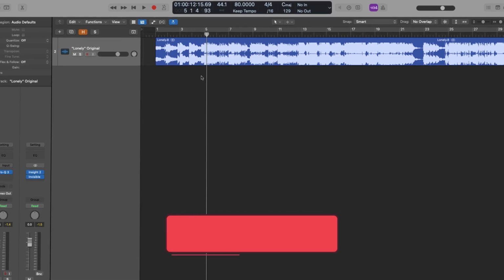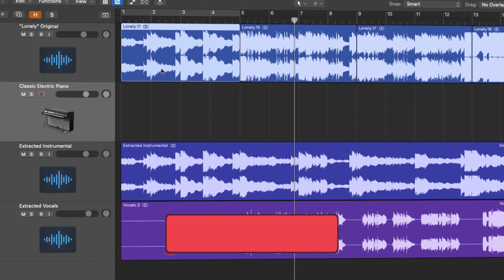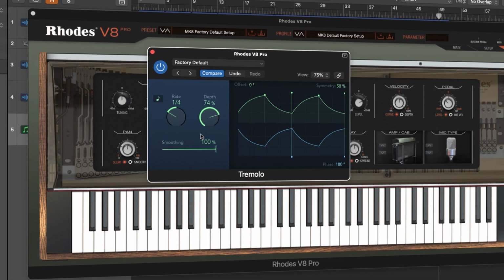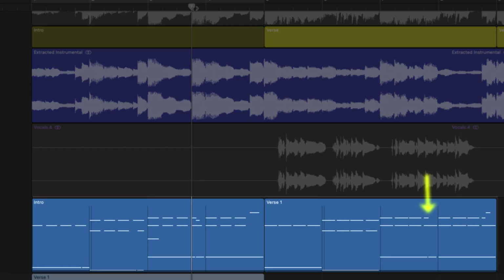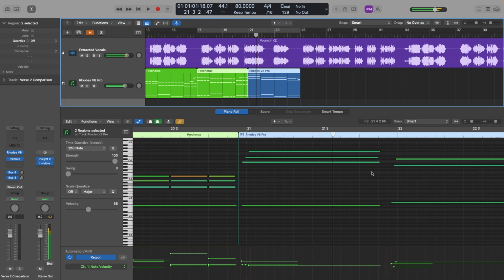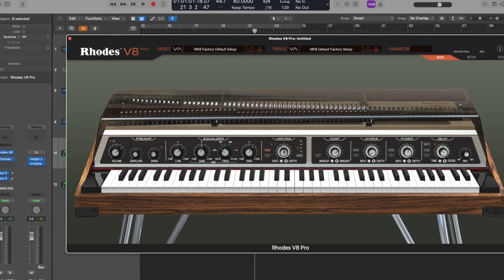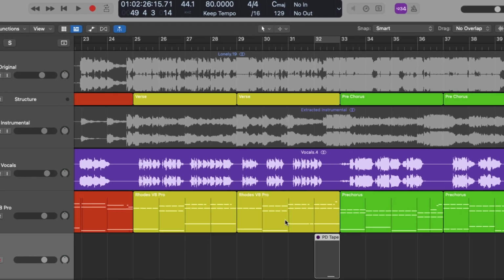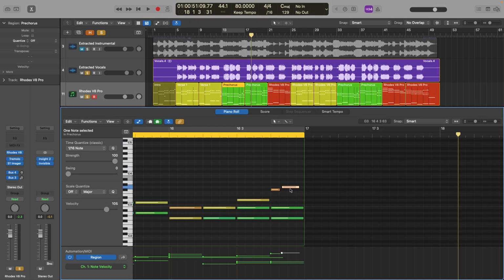Justin Bieber's "Lonely" | Benny Blanco's Production Secrets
Recreating Chart-Topping Hits! Deconstructing Benny Blanco's Production Secrets. Want to learn the secrets behind hit songs?

In this video,I remake a popular song by Benny Blanco and rebuild it piece by piece!

Just comment “🎹” I’ll pick 3 guys randomly.

⭐️⭐️JUSTIN BIEBER “LONELY” MIDI, INSTRUMENTAL, PROJECT FILES⭐️⭐️

In this video, I deconstruct Justin Bieber's "Lonely," originally produced by hitmaker Benny Blanco.
I recreate the track using only Rhodes V8 Pro for the main instrument, mirroring the original's stripped-down approach with piano and subtle pad layers (made with U-he Diva) to keep listeners engaged throughout.

I’ll show you:

-Essential techniques used by pro producers
-How to find the key and tempo of any song
-Advanced tips for creating catchy melodies and progressions
-Humanizing your music for a more natural feel

By the end, you'll have a deeper understanding of what makes a song a smash hit!

Chapters:
00:00 Results
00:20 Giveaway!
00:33 Pro vs. Amateur
00:53 Benny Blanco
01:13 Vocal Removal/Extraction
02:17 Sections
03:37 Sound Design
05:09 PRODUCTION: Secrets/Tricks
12:25 Advanced Techniques